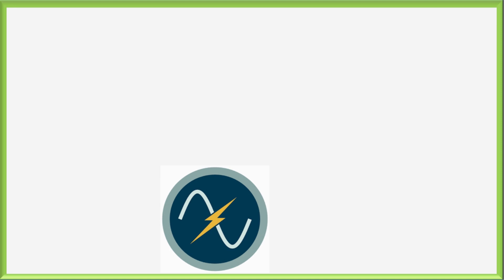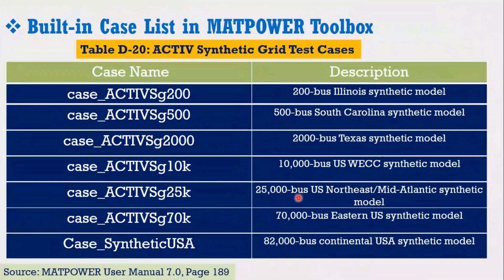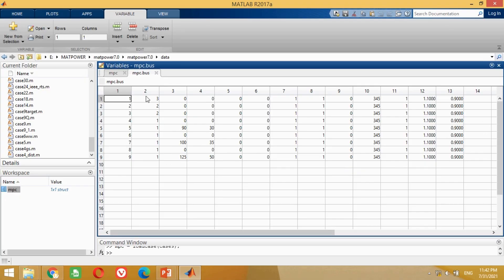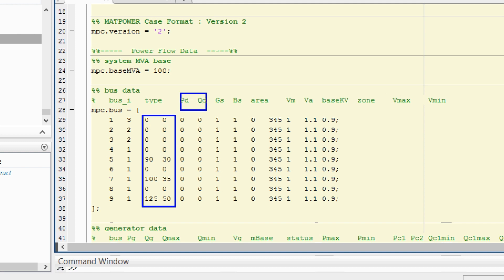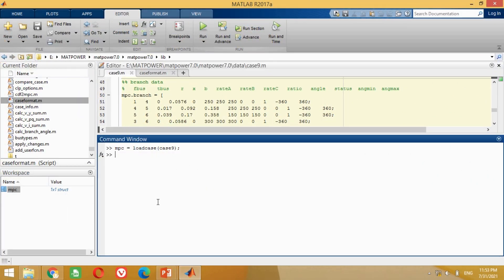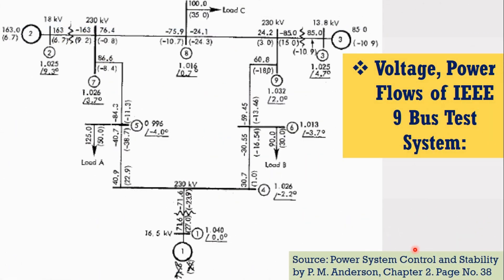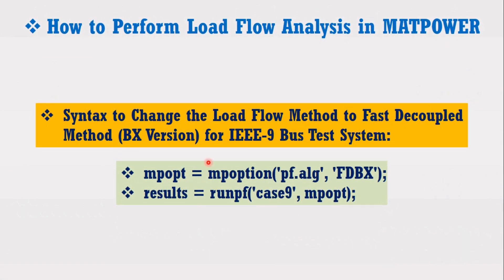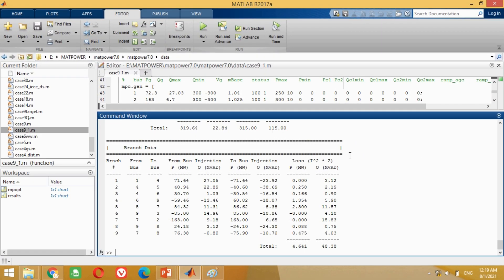How to Perform Load Flow Analysis of IEEE 9 Bus System in MATPOWER Toolbox | Dr. J. A. Laghari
IEEE-9bustestsystem
In this video tutorial,  How to Perform Load Flow Analysis of IEEE 9 Bus System using MATPOWER Toolbox is presented.